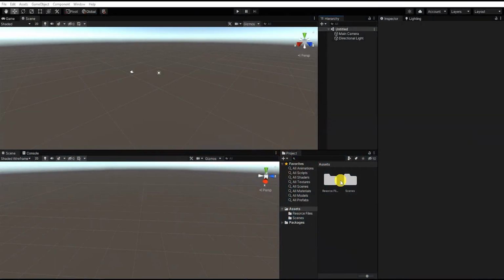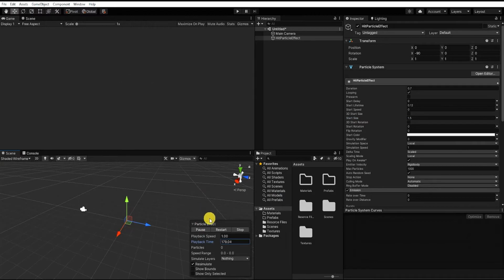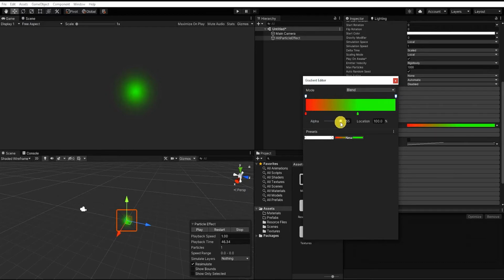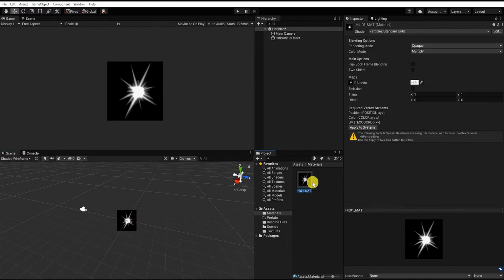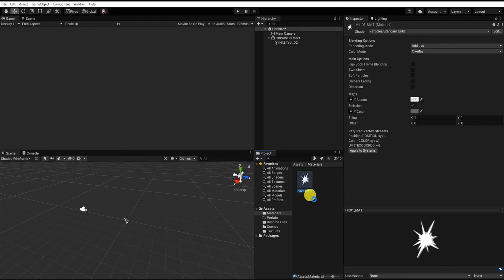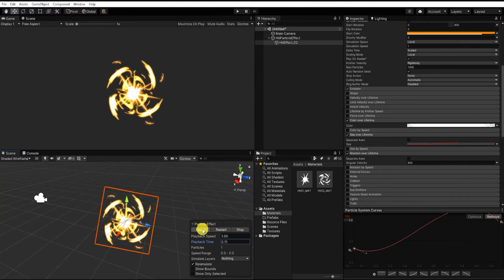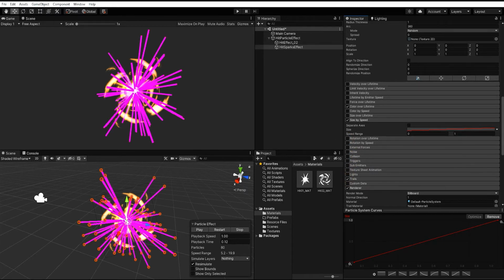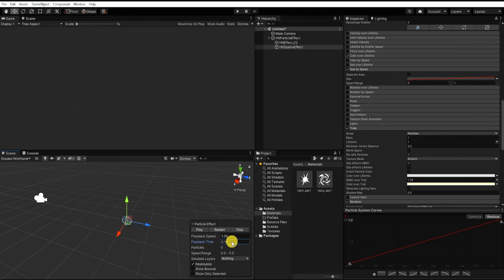Create Hit Impact Effect - Unity Game tutorial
In this video, we’ll show you how to quickly & easily make hit impact effects for your games.

To make this effect, we simply need the particle system & a few sprites, which you can create your own, or use the link to download all the free sprites that we created & used in the video for this effect.

Along with a hit effect, we can also use these same techniques to make many different kinds of effects, such as a gun muzzle flash, sword slash, a RPG spell effect, and many other kinds of particle effects that quickly appear then disappear in your game.